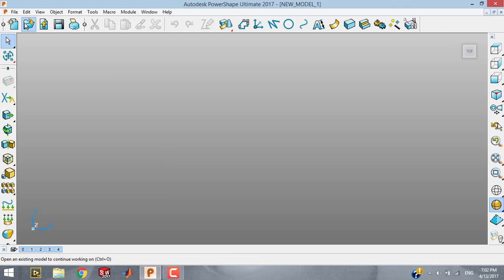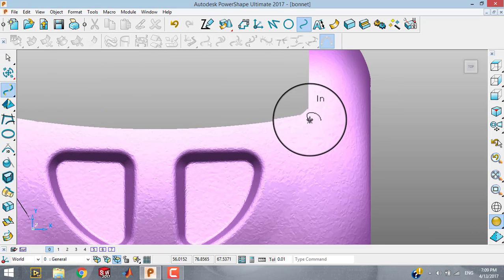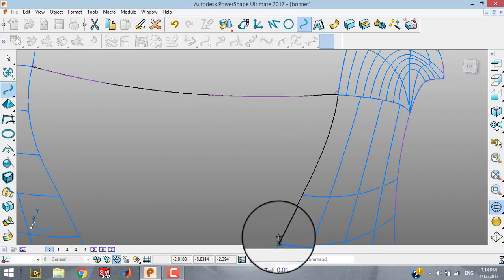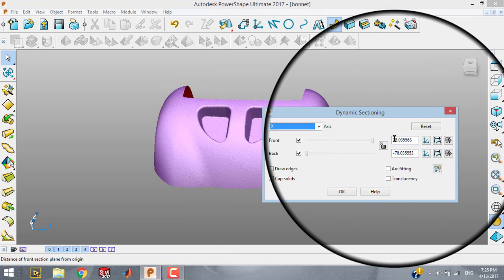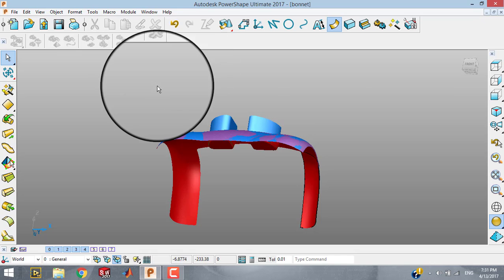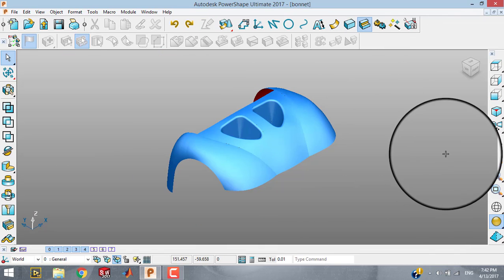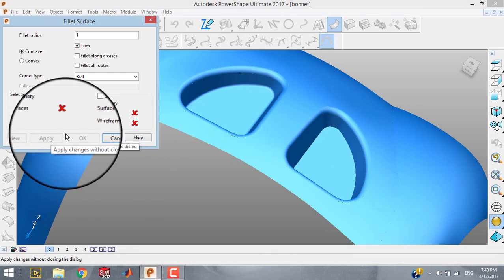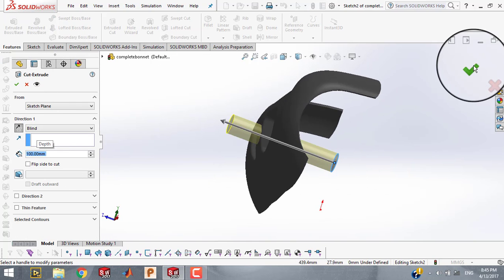Powershape 2017 Tutorials - Reverse engineering a bonnet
Using autodesk powershape 2017, a bonnet was reverse engineered to a CAD file to be used for editing in Programs such as Solidworks and inventor.